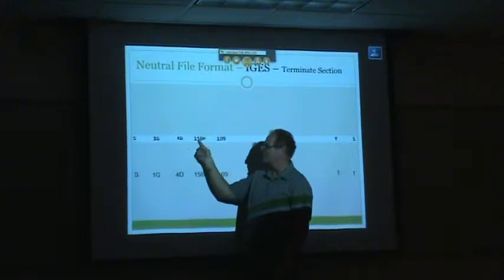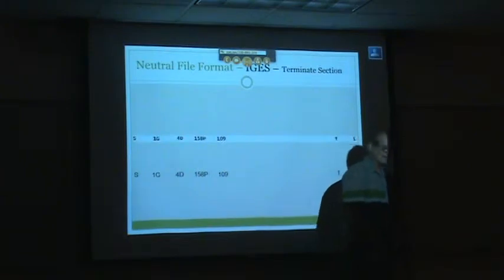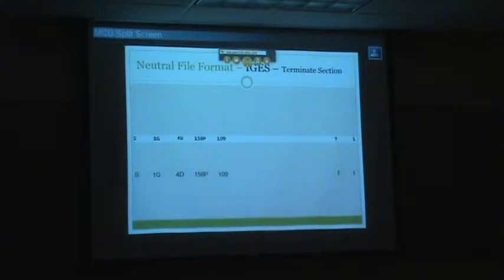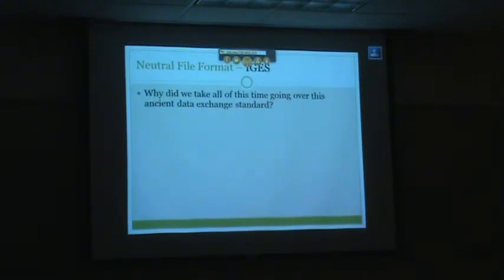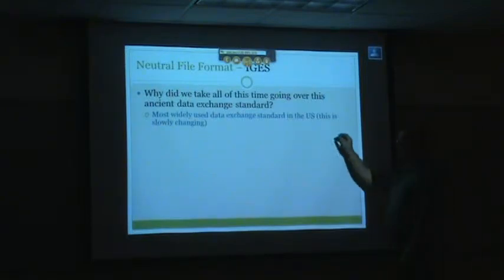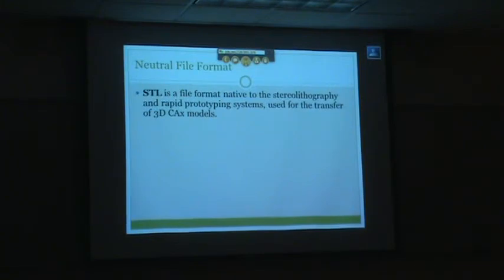Lecture Thursday Sept 22, 2011 Part 4 of 5